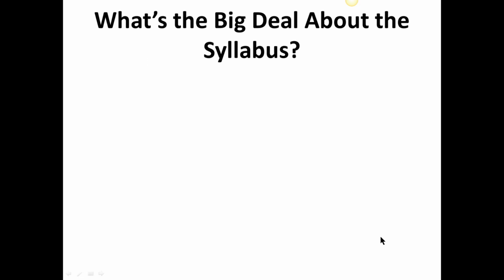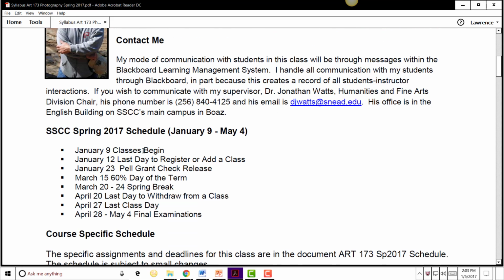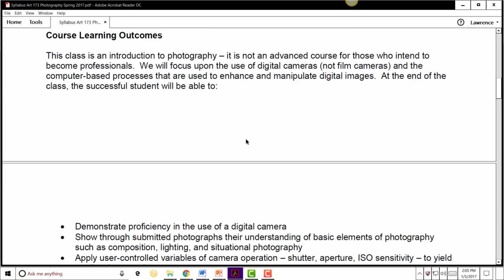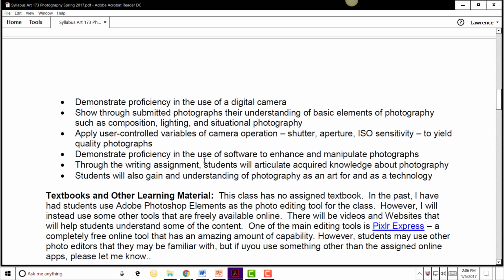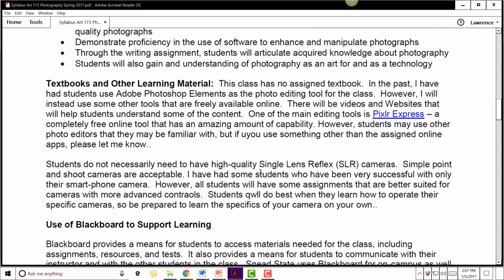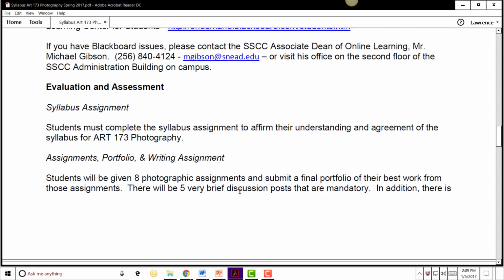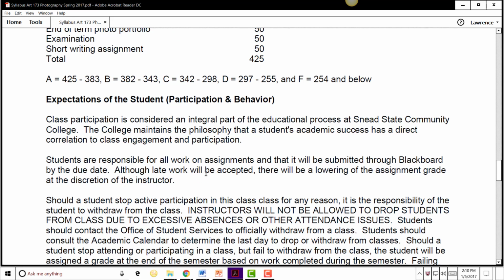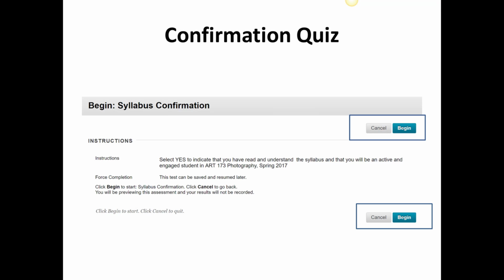Syllabus Assignment, Sp17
For Snead State CC, Spring 2017